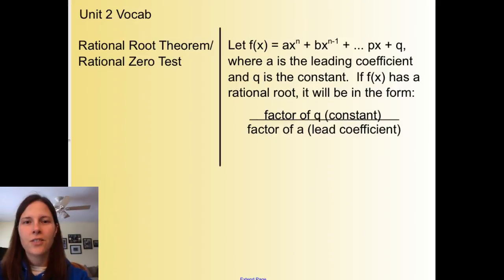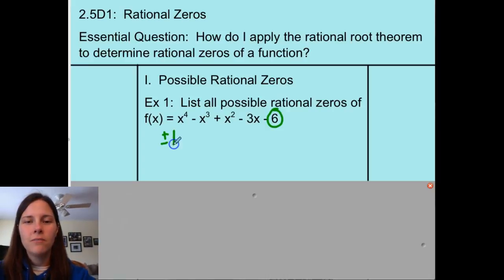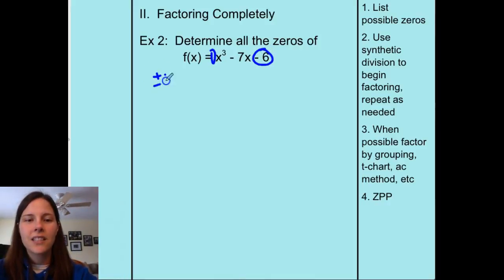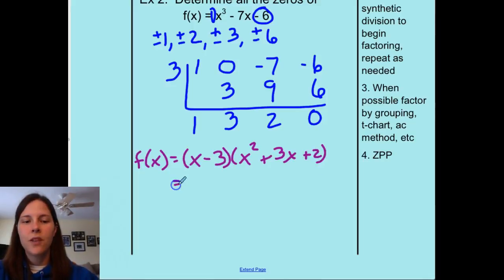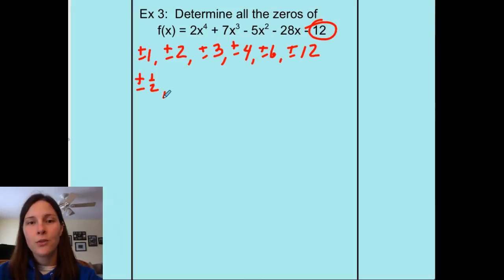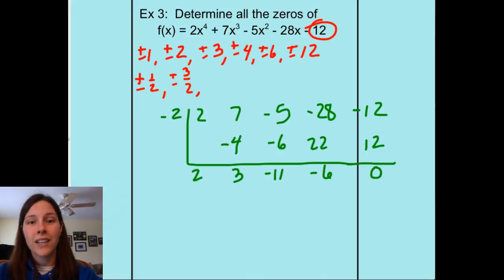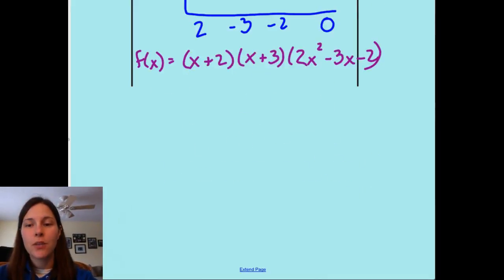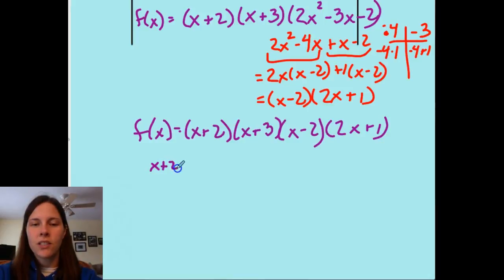2.5D1 Rational Root Theorem